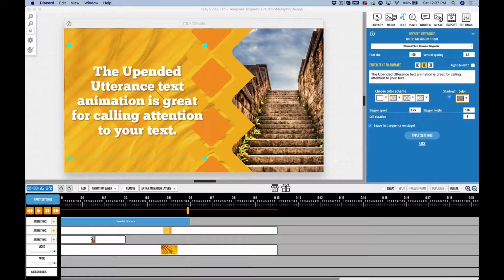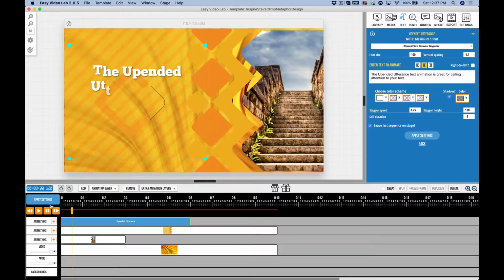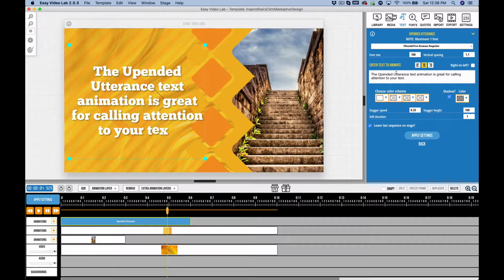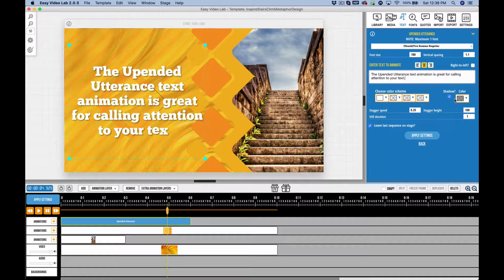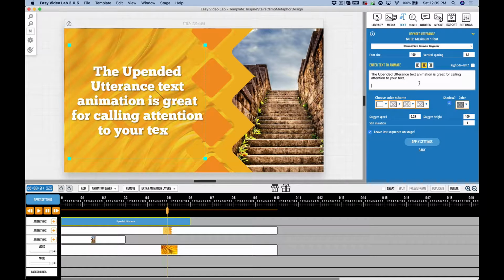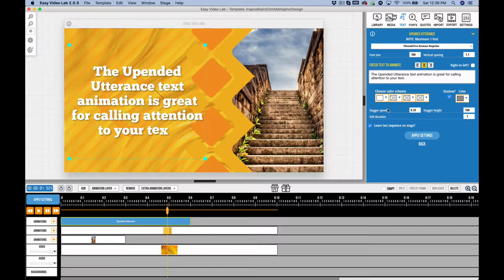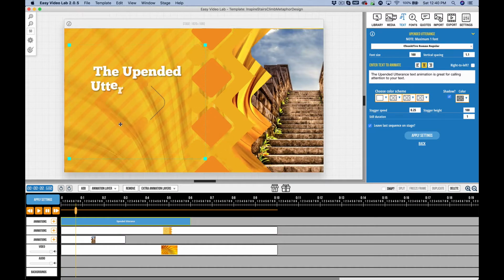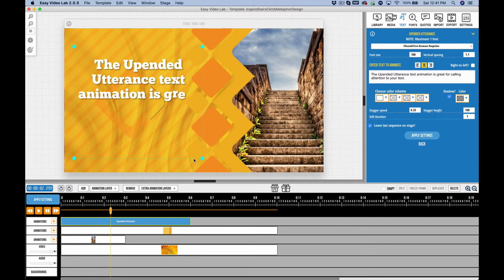The Upended Utterance Text Animation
In this video we take a thorough look at the Upended Utterance animation with a real world use suggestions -- If you're not a member you can grab Easy Video Lab -- and members can log in using the button on the top right.